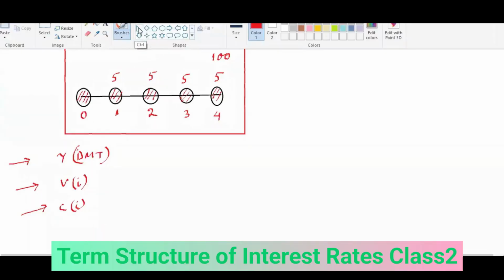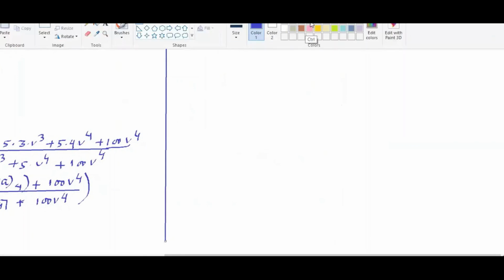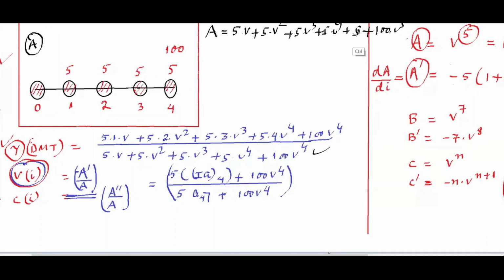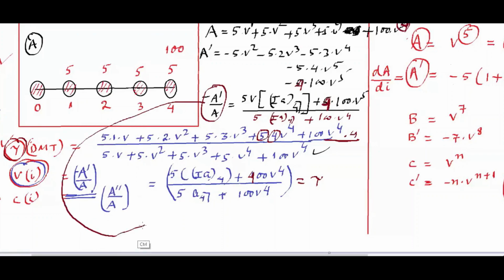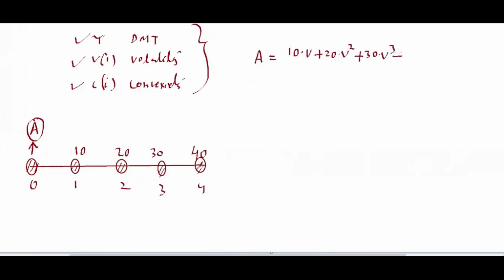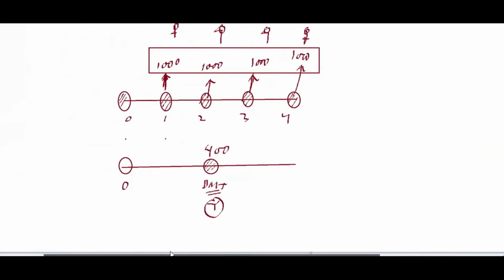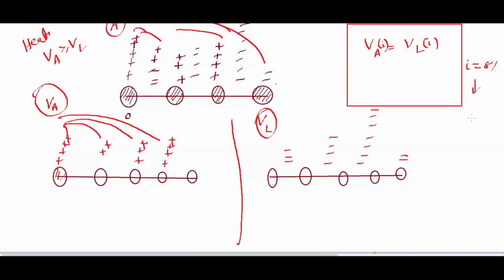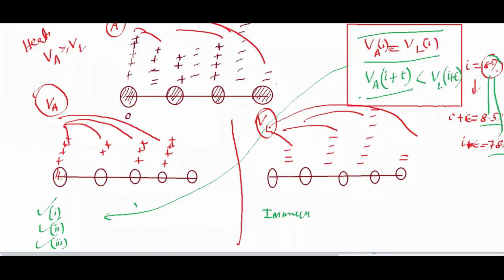📢 Understanding Discounted Mean Term, Volatility & Convexity | Immunisation Class2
📌 Welcome to this detailed session on three essential financial measures!

In this video, we will explore three crucial concepts: Discounted Mean Term (DMT), Volatility (VI), and Convexity (CI). These measures play a significant role in finance, actuarial science, and investment strategies. We will break them down step by step using practical examples and simple explanations.

🔹 Key Topics Covered in This Video:
0:00 – Introduction

Overview of DMT, Volatility, and Convexity
How these measures help in financial decision-making
0:30 – Understanding Discounted Mean Term (DMT)

What is DMT and why is it important?
Step-by-step approach to calculating DMT
Example: How DMT is used in investment analysis
2:00 – Volatility (VI) Explained

Definition and significance of Volatility
How to derive VI using differentiation
Relationship between DMT and Volatility
3:30 – Convexity (CI) and Its Importance

What is Convexity and why do we calculate it?
How Convexity affects interest rate sensitivity
Understanding double differentiation in CI calculations
5:00 – Practical Applications in Finance & Actuarial Science

Using these measures to evaluate bonds and investments
The connection between these measures and financial risk management
How actuaries use these concepts in pricing and reserving

Learn essential financial concepts in a simple and structured way
Understand key actuarial and investment measures without complex math
Gain insights useful for actuarial exams, CFA, and financial analysis